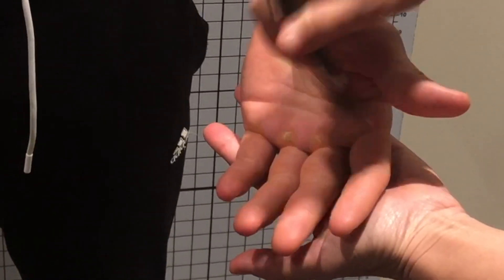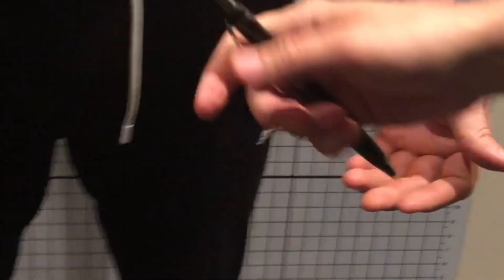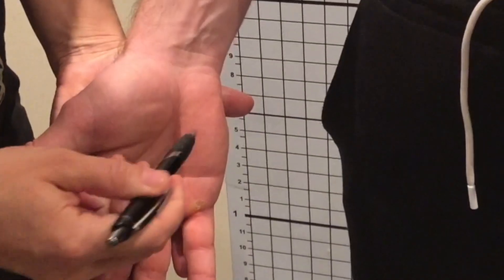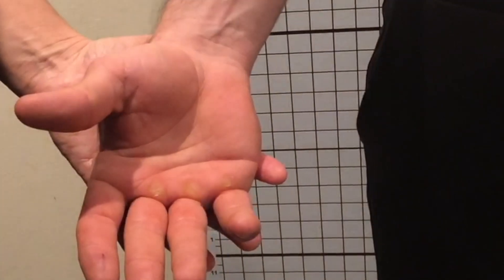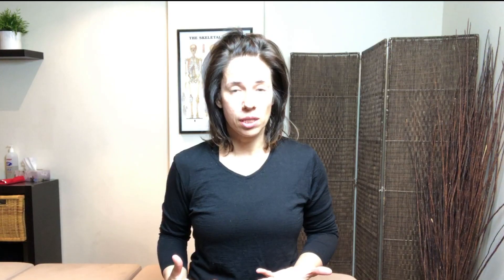Primitive Reflexes Positive Palmar/Grasp Reflex in an Adult | Posturepro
In this video, I am testing the Palmer reflex and showing you how to correct it.

As you can see, upon gently stroking the hand, there is an immediate flexion that occurs. This shows a positive result. After sensory stimulation, you can now see that the reflex is integrated.

When looking at the development of the muscle chains, it is crucial to look into innate movement patterns. Scientists have identified a total of 72 movement patterns that are embedded in our DNA.  One that is active at birth is called the Palmer reflex.

The Palmer reflex is a primitive reflex that is seen in infants when they have the ability to grasp an object from the moment they are born with almost no effort at all.

The Palmer reflex is activated whenever something causes pressure, touches, or strokes the infant’s palm.

In the context of everyday life, this reflex is needed for hand-eye coordination, motor control of the arm and hand, vision, judging direction, and distance.

If it isn’t properly integrated, it can contribute to an array of problems, such as poor handwriting, pencil grip, fine muscle control, dexterity, fine motor skills, vision coordination, language problems, movement error cognition, and bad posture.

If you happen to have an active Palmer reflex, this can definitively create muscle imbalances in your shoulder joint.

GOT PAIN? BOOK ONLINE OR 1-ON-1 ▼ ▽

JOIN THE COMMUNITY - THE POSTUREPRO NETWORK

ANNETTE’S BIO  :
About Annette Verpillot: Founder of Posturepro, Annette is an internationally recognized Posture Specialist, entrepreneur, therapist, and public speaker. With over 16 years in the field, she's pioneered the transformative Posturepro Method, empowering professionals worldwide.